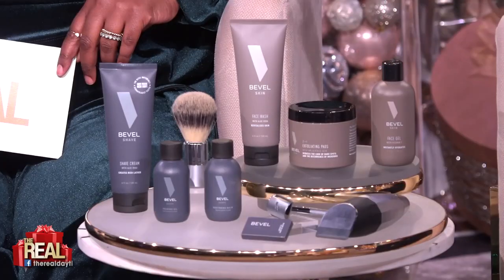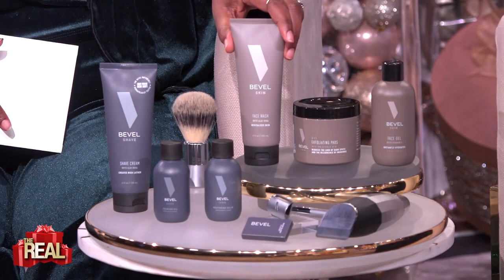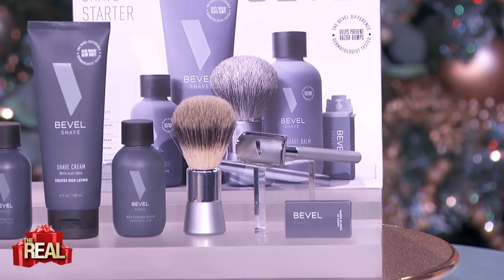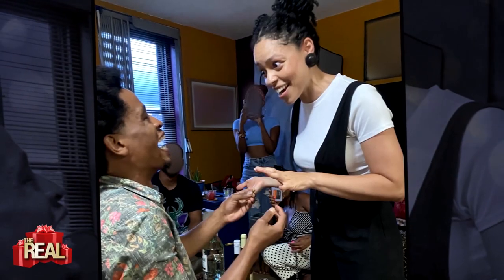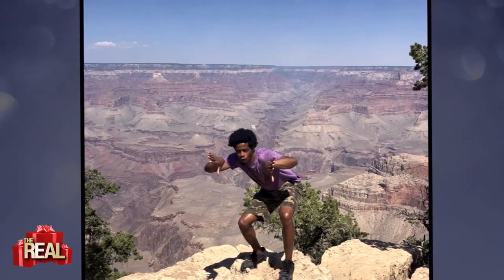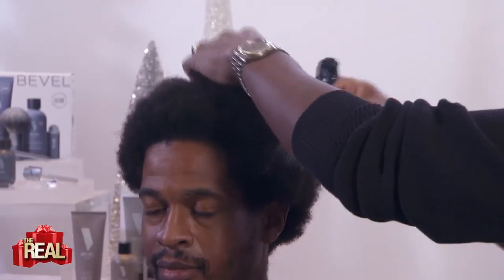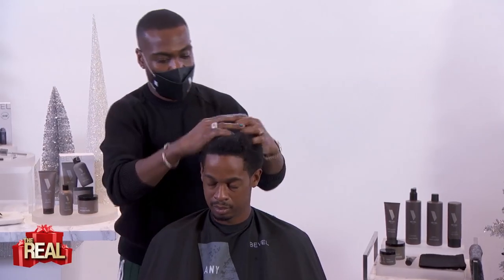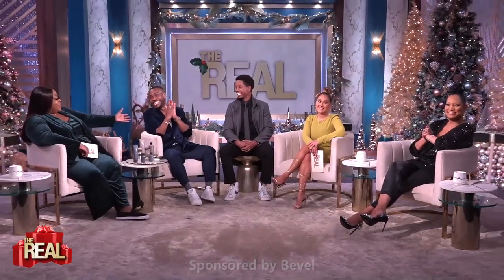ad ‘The Real’ Teams Up with Bevel to Give Black & Brown Men the Grooming They Deserve!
ad Bevel was made to meet the head-to-toe grooming needs of Black and Brown men! “The Real” is proud to collaborate with the Black-founded brand, which makes grooming products designed especially for Black men and men of color. In addition to the Bevel Hair and Beard Trimmer (the world’s most advanced trimmer with up to eight hours of consistent and cordless power), the brand offers its Skin Essentials Gift Set (including its Face Wash with tea tree oil, 2-in-1 Exfoliating Toner Pads, and Moisturizing Face Gel), and its Shave System Starter Gift Set (which includes a safety razor, shave brush, pre-shave oil, shave cream, post-shave balm, and replacement blades). Not only are these products made from the best ingredients but they also make great gifts for your loved ones this holiday season! Head over to TheReal.com for a chance to win Bevel products.